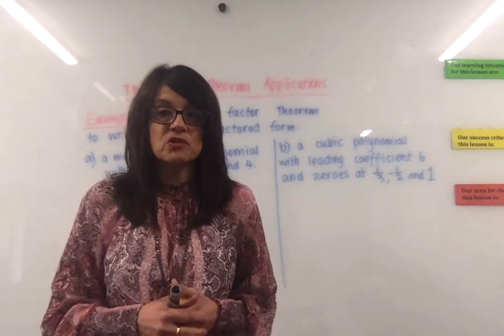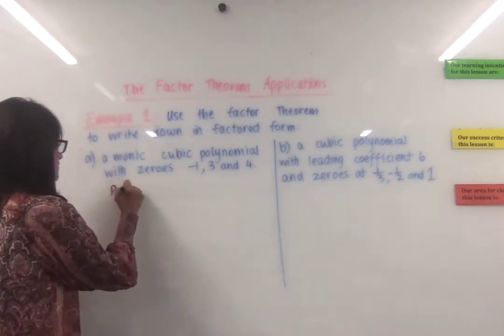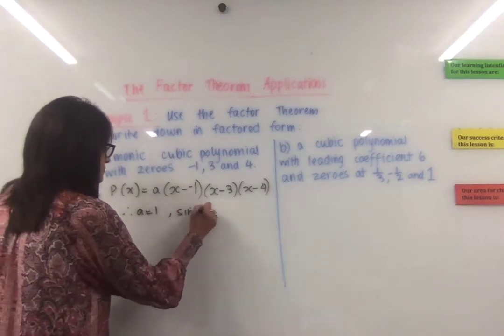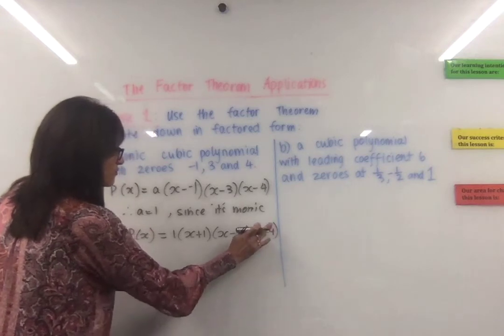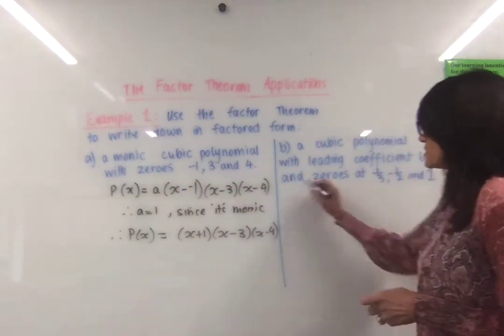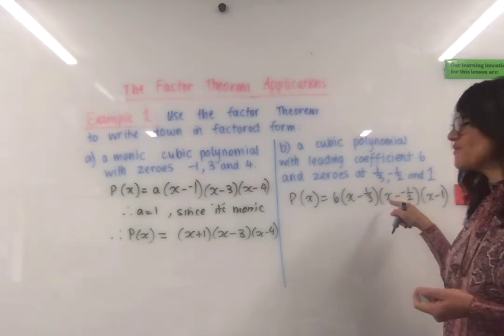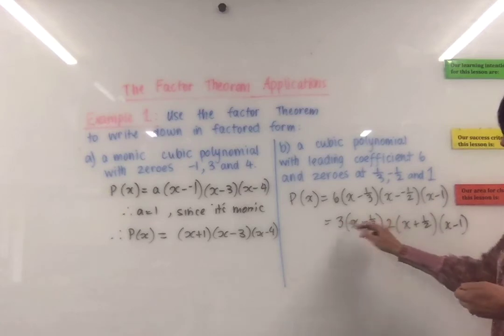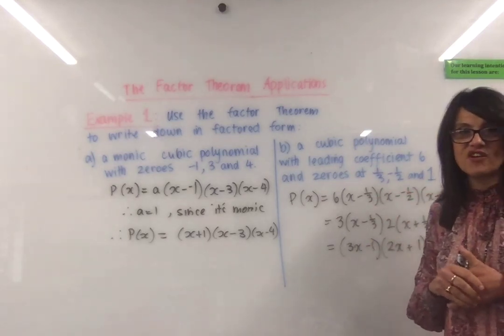Polynomials - Applications of the Factor Theorem: Example 1